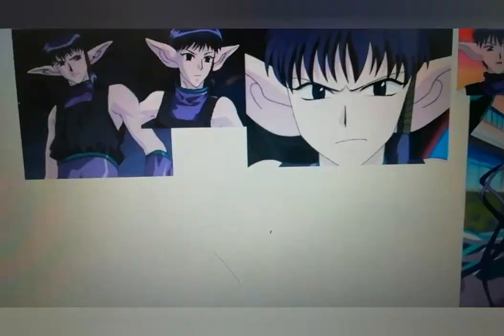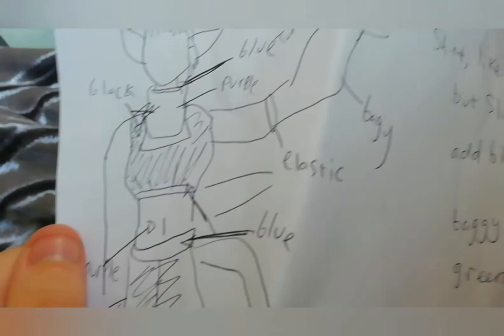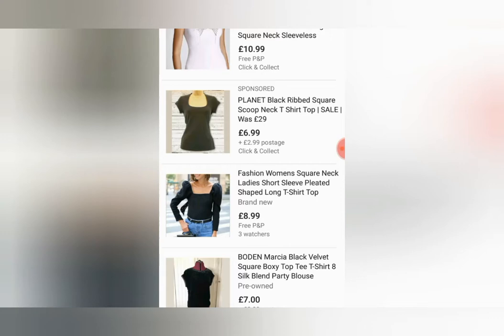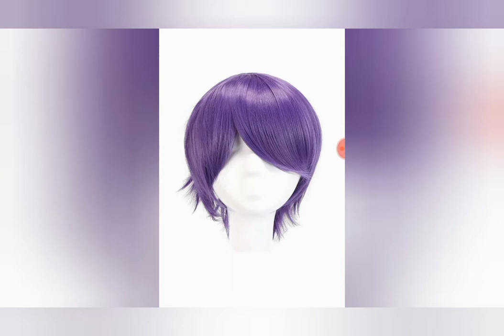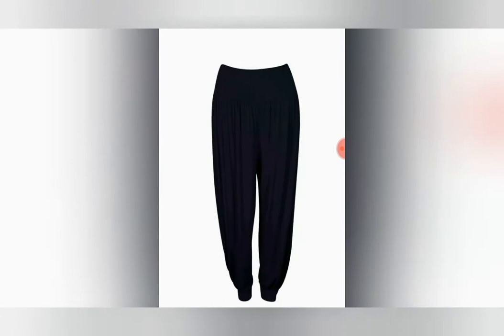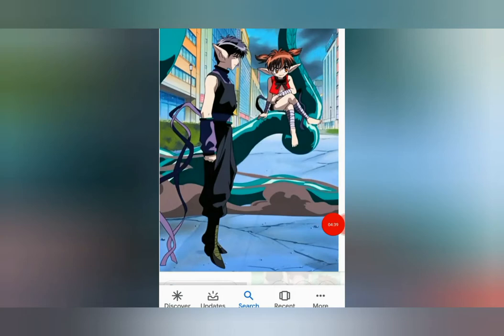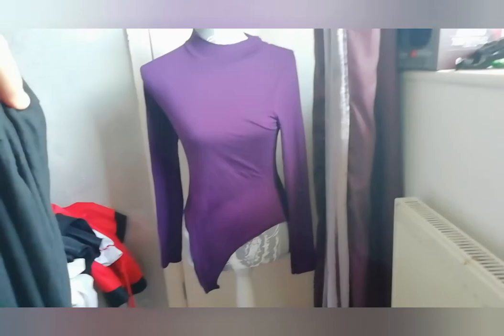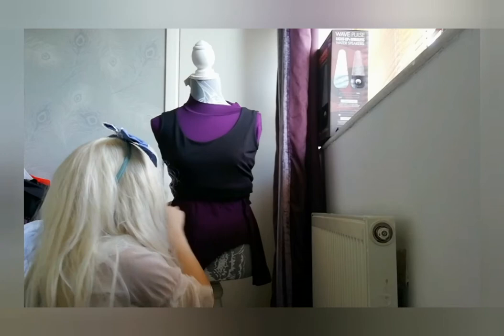PART1:Tokyo mew mew Cyniclon DIY Cosplay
This video is mainly how i put things together,with diffrent ideas,and looking about,and then what i had brought.